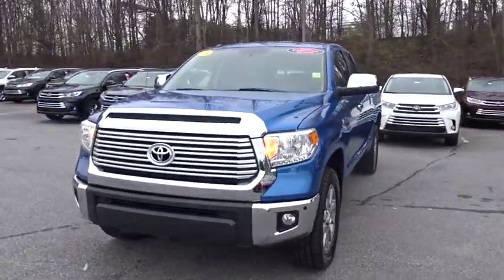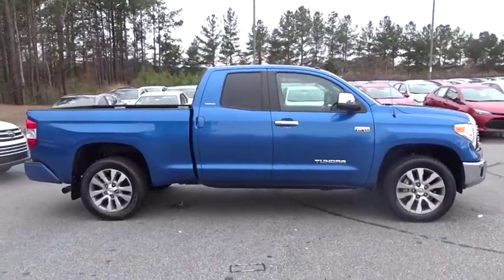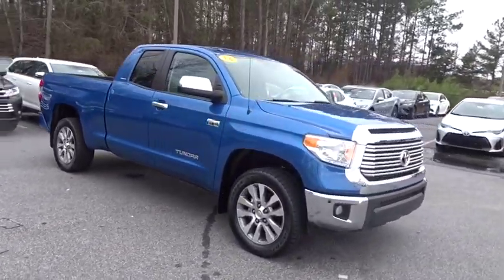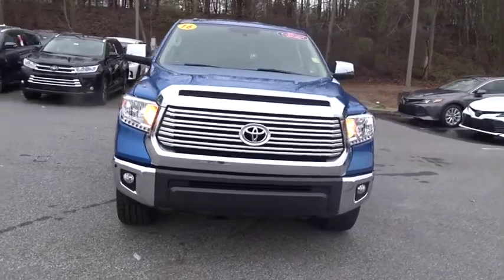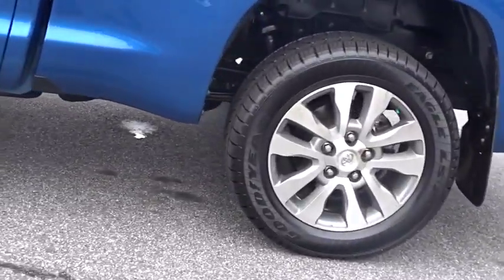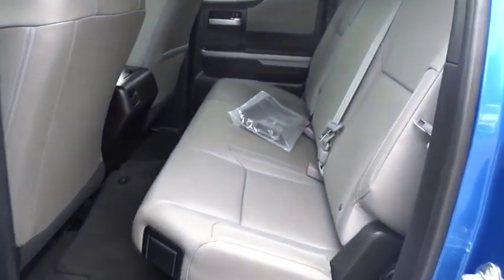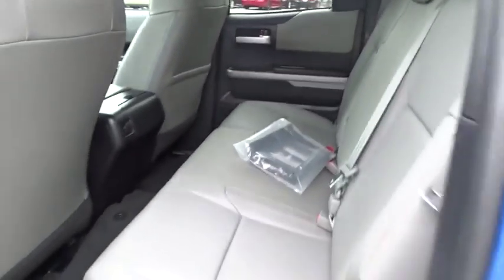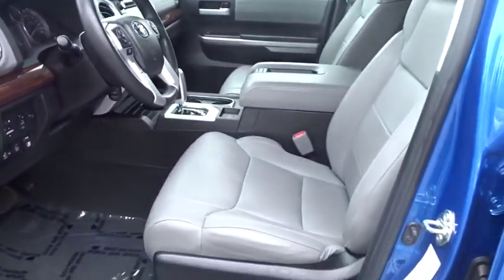2016 Toyota Tundra 4WD Truck Marietta, Roswell, East Cobb, Alpharetta, Kennesaw, GA P15701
Blue Used 2016 Toyota Tundra 4WD Truck available in Kennesaw, Georgia at Cobb County Toyota. Servicing the Marietta, Roswell, East Cobb, Alpharetta, GA area.
2016 Toyota Tundra 4WD Truck LTD - Stock#: P15701 - VIN#: 5TFBW5F18GX510098

Priced below KBB Fair Purchase Price! Odometer is 5219 miles below market average! Clean CARFAX.